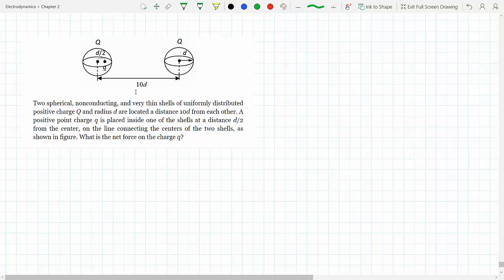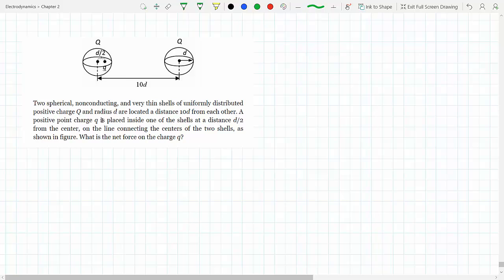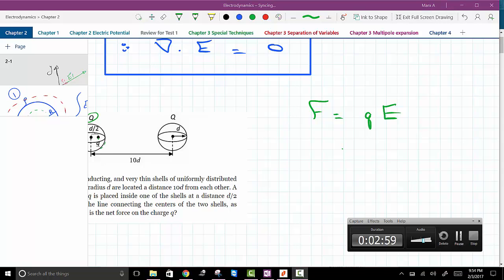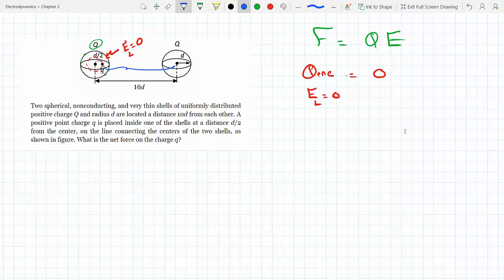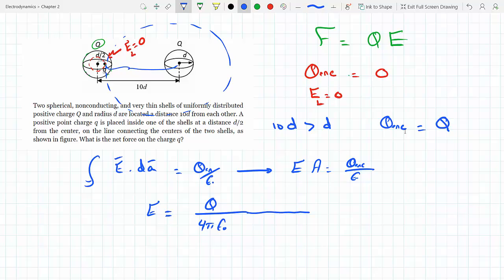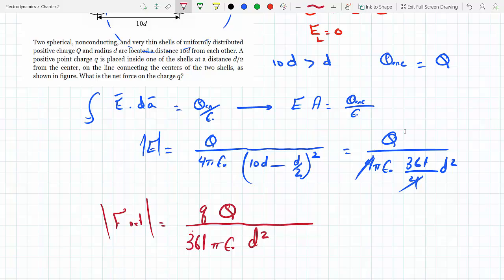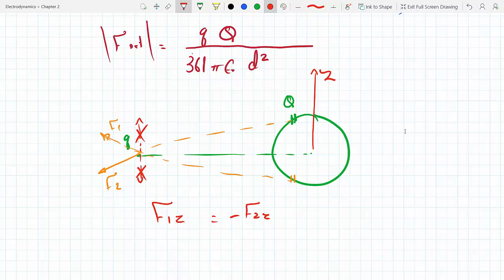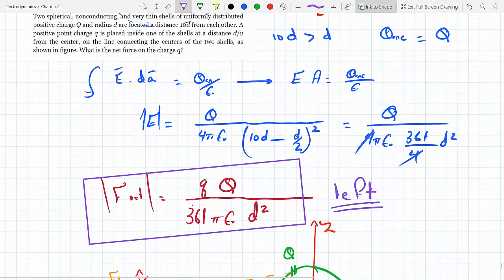Find the Electric Force on a charge inside a Spherical Shell Physics GRE Question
David Griffith's Chapter 2